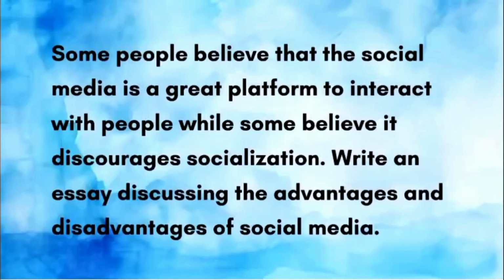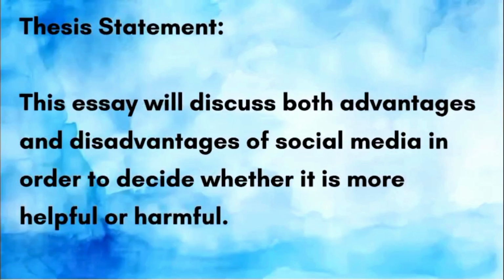How to Begin Your Writing- The Introduction Paragraph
A step-by-step guide to write a perfect introduction to begin the writing perfectly. The video is ideal for beginners as well as for those who are getting ready for exams like IGCSE, IAL, IELTS, PTE, and those who wish to improve their writing skills.
Comment your ideas. Share with those who need help in writing. Comment if you have any doubts, and I will answer you ASAP.